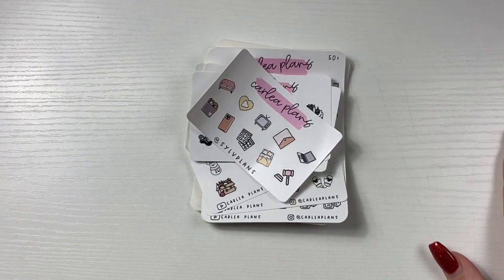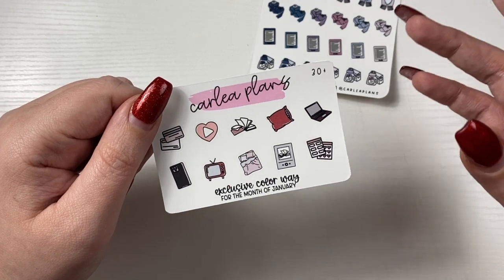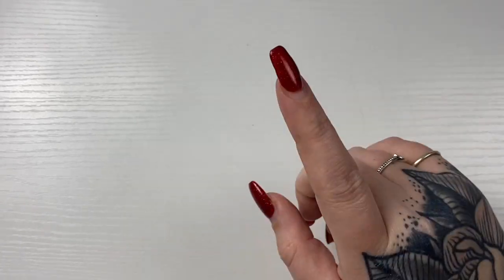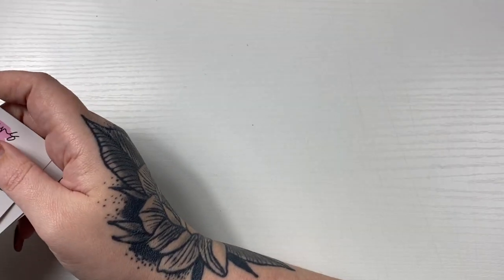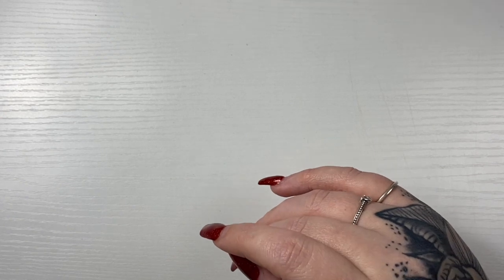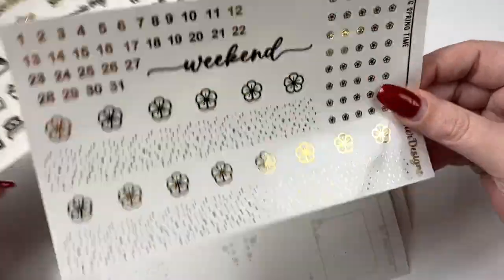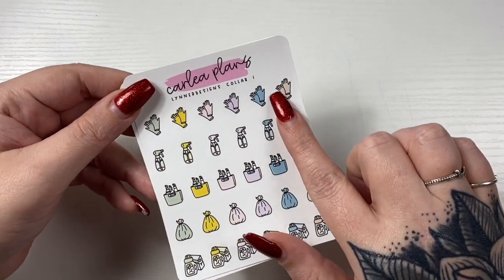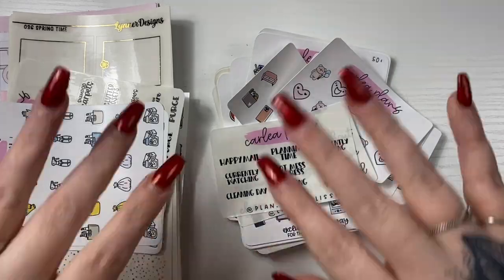Carlea Plans || New Releases || December 15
SALE DETAILS ||
Thursday 12/15 12am EST - Sunday 12/18 11:59pm EST

PR CODES ||
@BonjourDomi | DOMI15
@plannahannah | HANNAH15
@LauraRosePlans | LAURA15
@ldw_plans2687 | MARIA15
@Plan.With.Melissa | MELISSA15
@SylvPlans | SYLVIA15